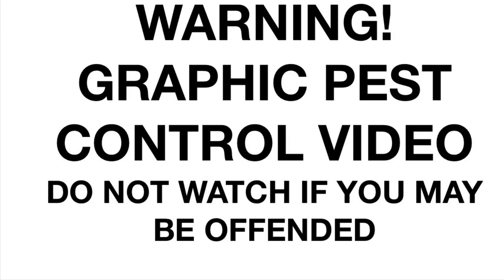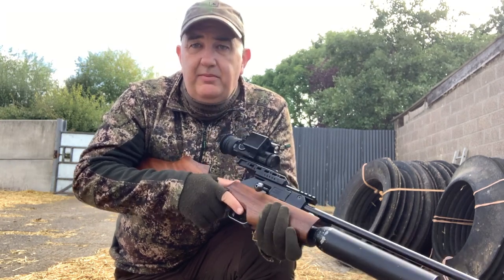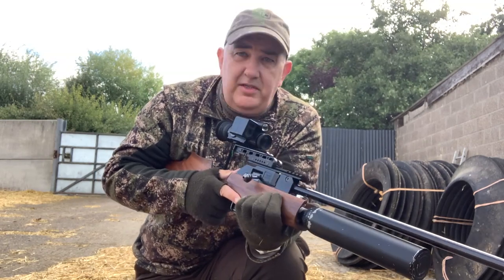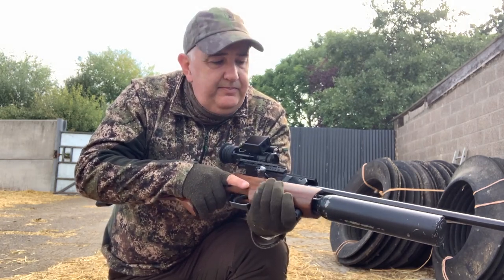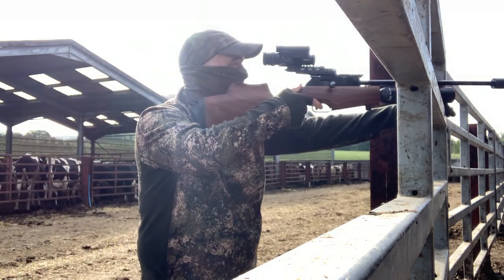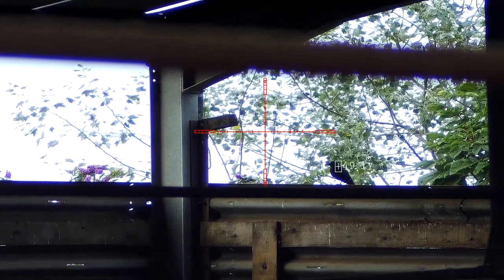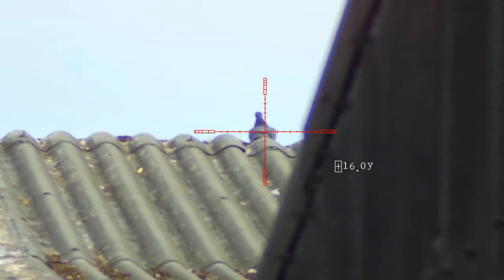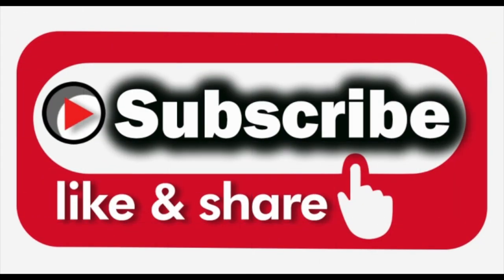#41 Regged Rapid In The Farmyard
Time for another visit to the farm with the newly regulated Theoben Rapid. has developed his own line of quickfills, gauge adaptors, regulators and valves for the Rapid so I'm out with mine to see how it performs!
for any updates

Andy's excellent review of the Infiray thermal adaptor-